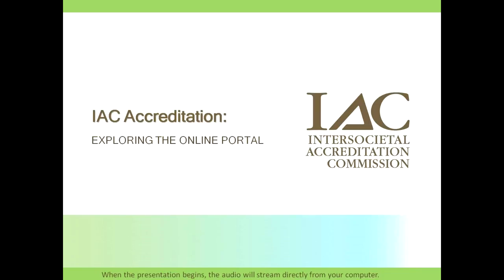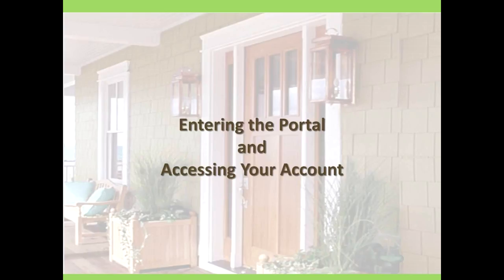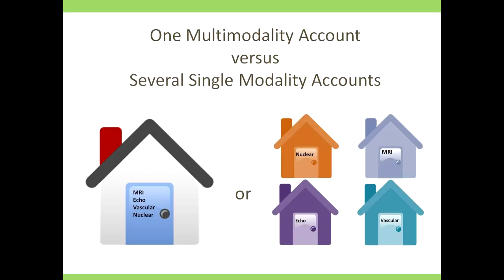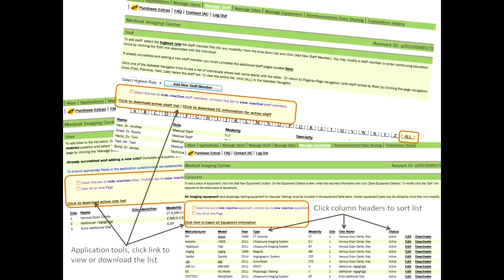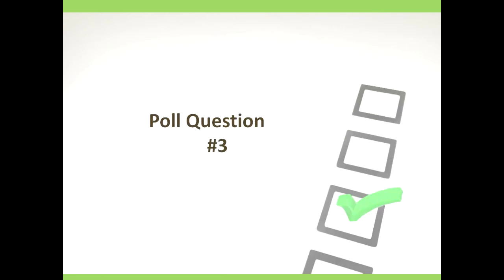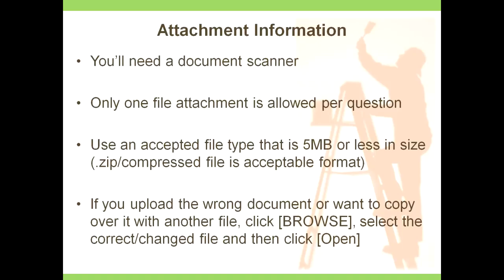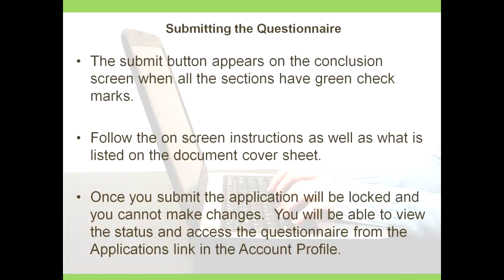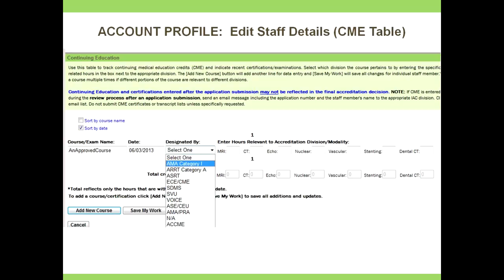Webcast - IAC Accreditation: Exploring the Online Portal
This webcast is designed as a tool to educate facilities on utilizing Online Accreditation, the IAC's web-based application portal, this complimentary, 45-minute webinar will include an overview of:
- accessing an online account on the portal;
- account features and tools;
- entering or updating information; and
- completing and submitting the questionnaire.

Please note: This session was recorded from a live webinar hosted by the IAC. No credit is available for viewing this webcast. Viewers do not need to follow the technical instructions at the beginning.